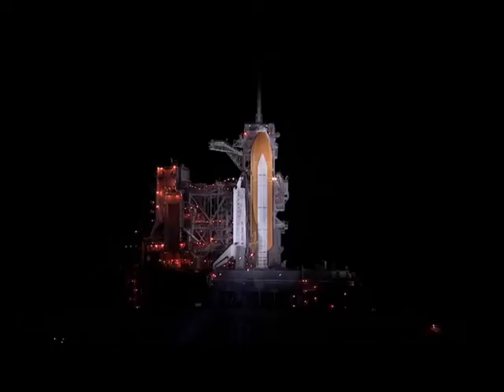Space Shuttle Discovery STS-131 - Experiment Experience (2010) - Part 2 of 6